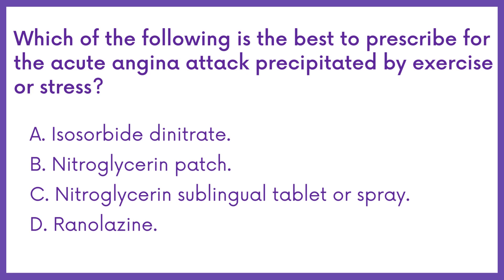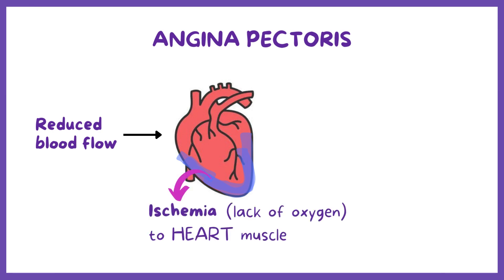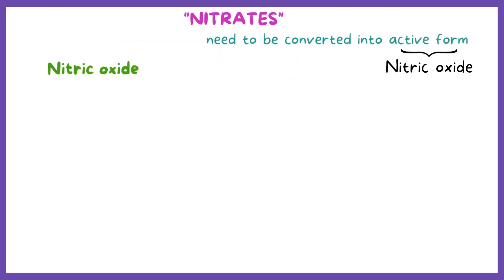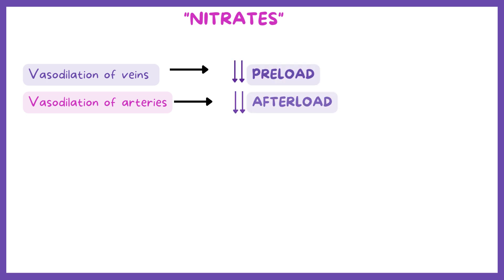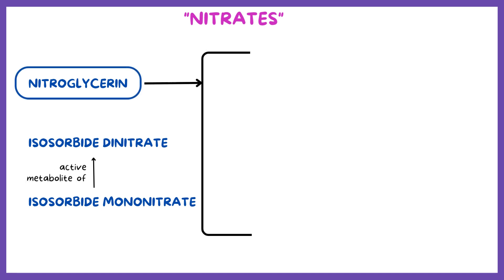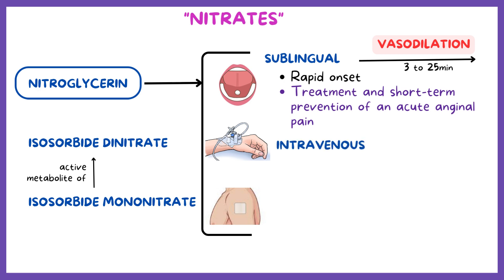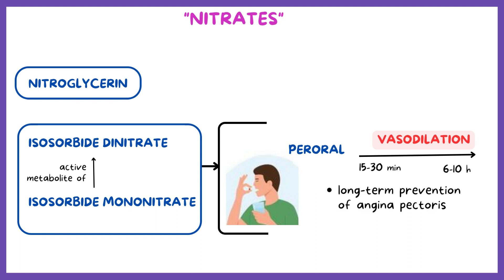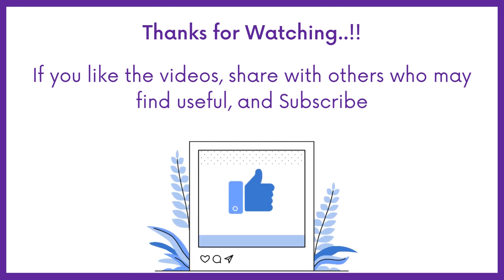DHA, HAAD PHARMACIST EXAM Q&A PART 34